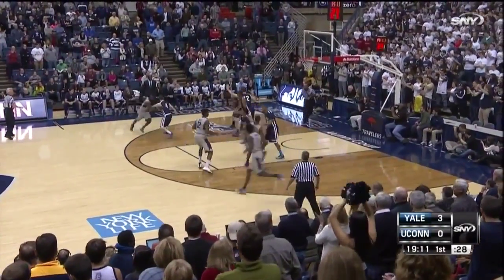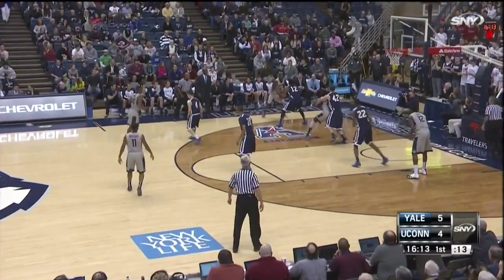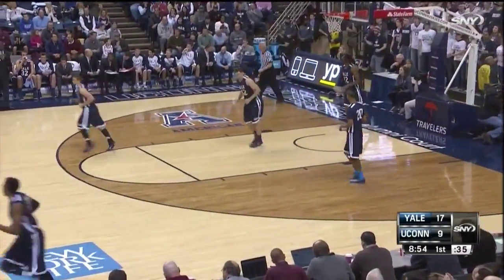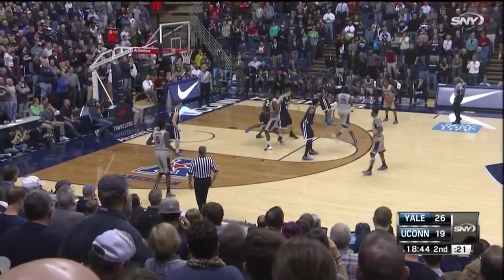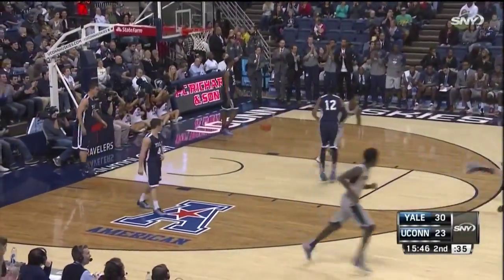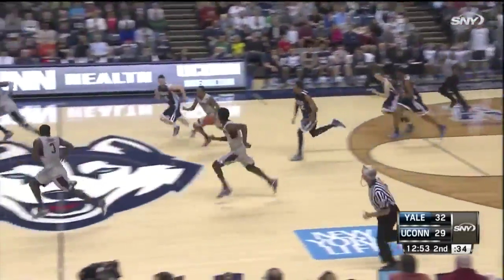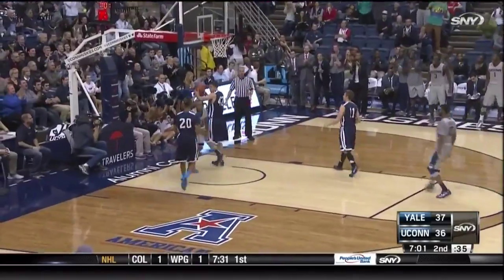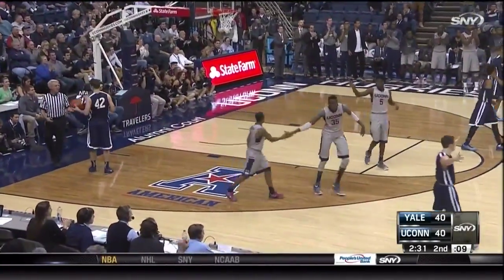UConn vs. Yale (2015 Highlights)